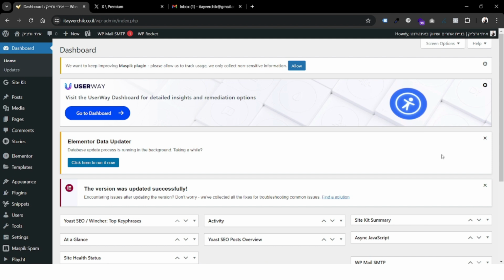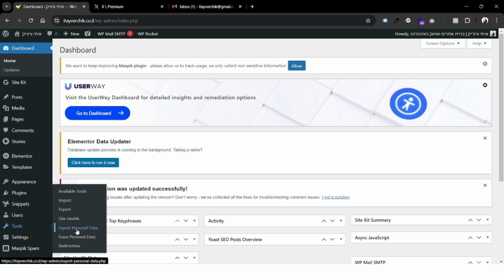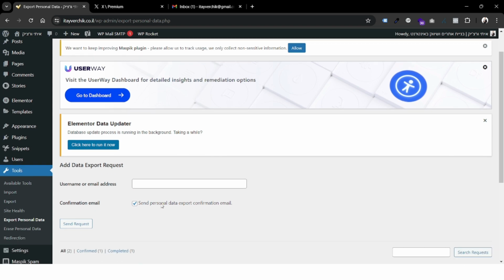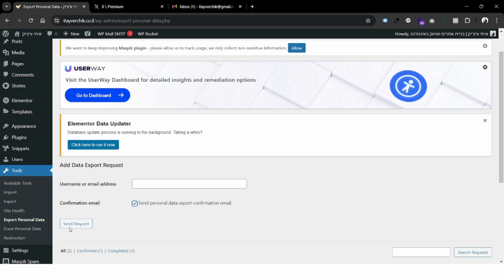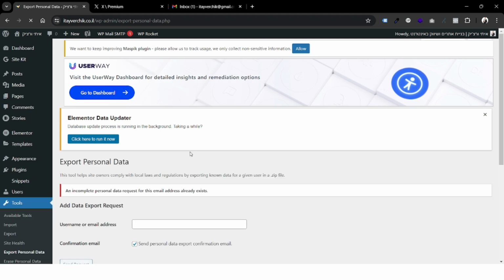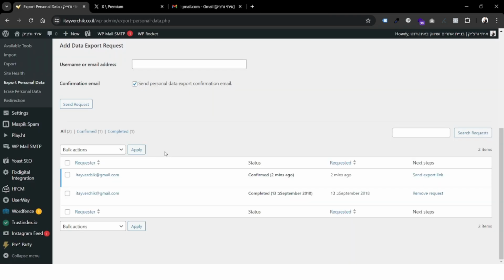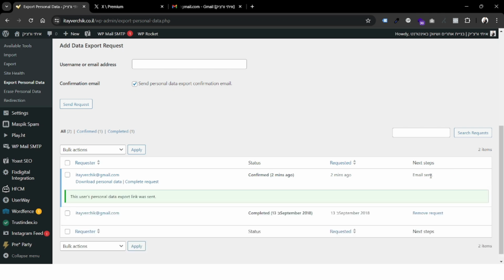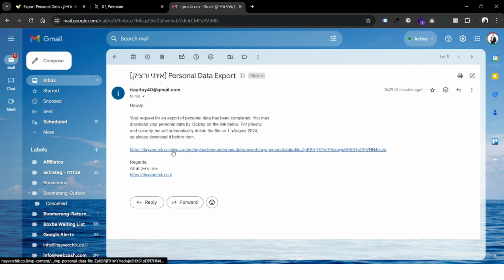How Can You Export All The Personal Information For Each User Separately In Wordpress: Itay Verchik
In this guide, I show you how to export all the personal information for each user separately in WordPress.

Want to learn how to efficiently and safely export all the personal information of each user separately on your WordPress site? In this video, we'll explain all the steps and tips for exporting user data without affecting the functionality of your site. We will dive deep into the following topics:

Understanding Privacy Requirements: Why it's important to export user personal data and how it relates to privacy regulations like GDPR and CCPA.
Using Built-in WordPress Tools: Learn how to use the built-in WordPress tools to export personal data.
Choosing the Right Plugins: We'll review the leading plugins for exporting personal data in WordPress, such as WP GDPR Compliance and Export Personal Data.
The Export Process: Step-by-step guide on how to safely and efficiently export personal data for each user.
Ensuring Data Completeness and Security: How to ensure all data is fully exported and how to maintain data security during the process.
By the end of this video, you'll know how to export all the personal information of users on your WordPress site in a professional and secure manner, allowing you to manage your site more efficiently and compliantly.

If you enjoyed the video and found it valuable, don't forget to subscribe to the channel, hit the bell to get notifications for new videos, and share the video with friends who manage WordPress sites. We'd love to hear your comments and questions below, and we'll do our best to help you out!